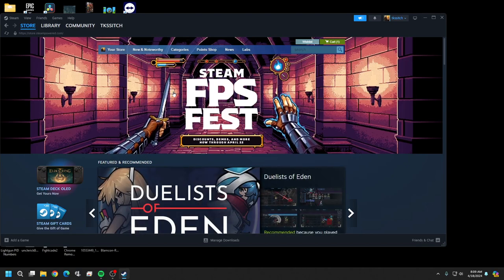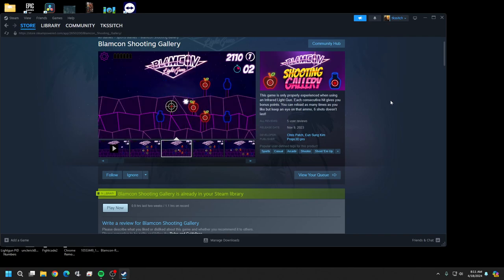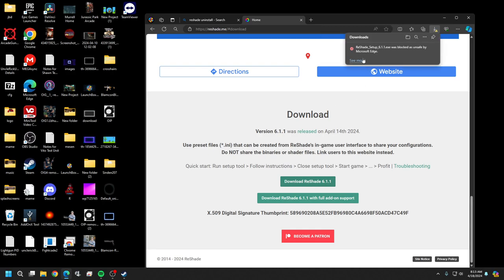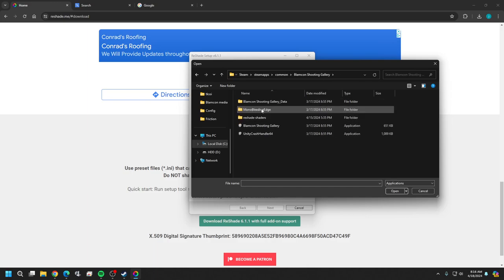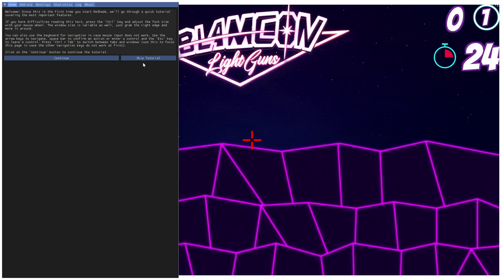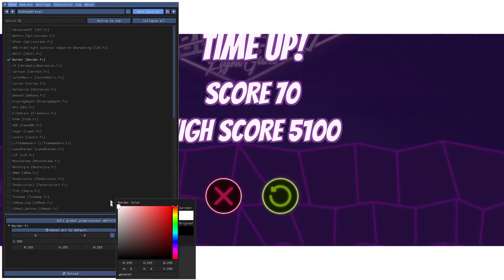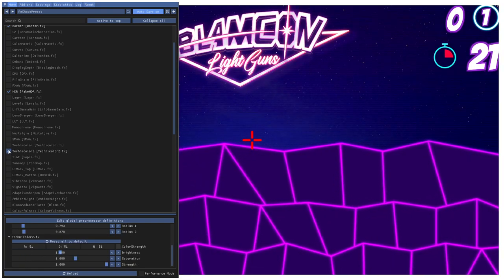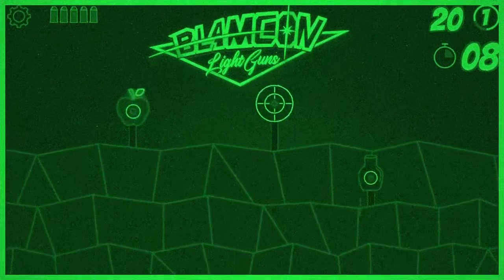Blamcon SG & Reshade: How to set border for Shooting Gallery for Sinden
As title say, for non Sinden users you can see what else Reshade can besides just the border. Thanks hope everyone has a great day.